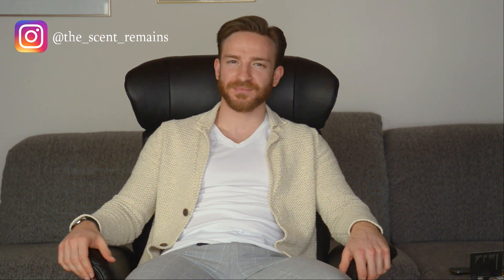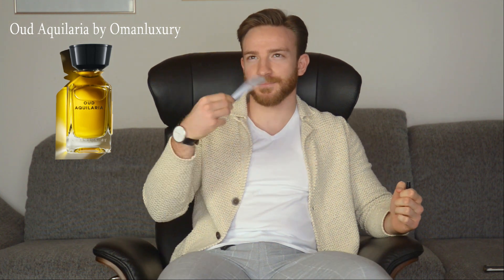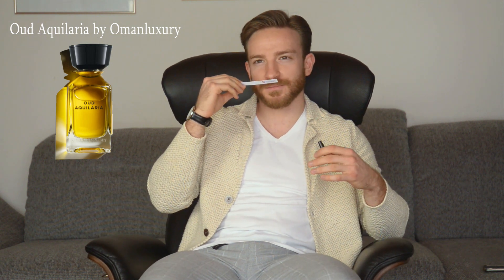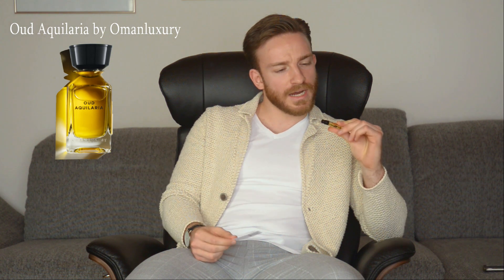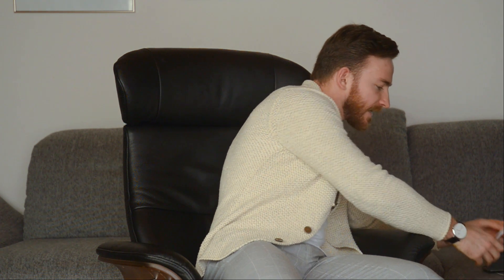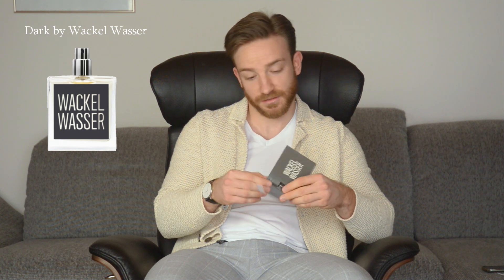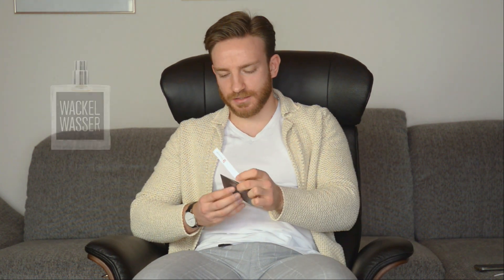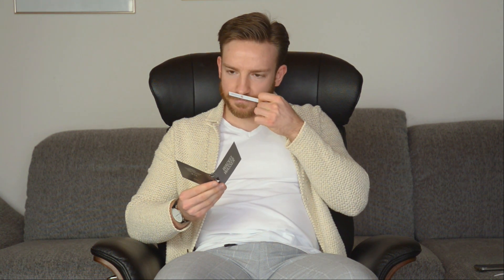SAMPLE TESTING! Let´s try something new!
Hi Fragcom !

We all know the exciting feeling of smelling something new, right ?

In today´s video I´m going over a couple of frgrances I
haven´t smelled before. In particual samples I haven´t gotten the chance to test yet.

Fragrances mentioned:

- Oud Aquilaria by Omanluxury
- Dark by Wackel Wasser
- Amber Musk by Montale
- Bois Doré by Van Cleef & Arpels
- Vanille Absolu by Montale

Test Strips by Breuninger

(advertising/Werbung) unpaid post